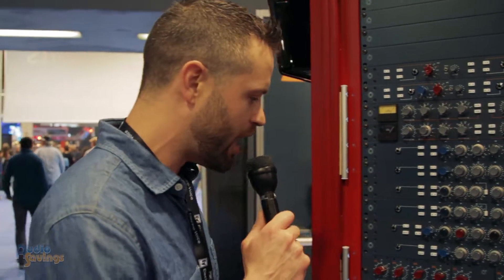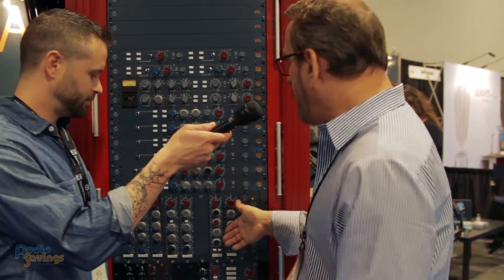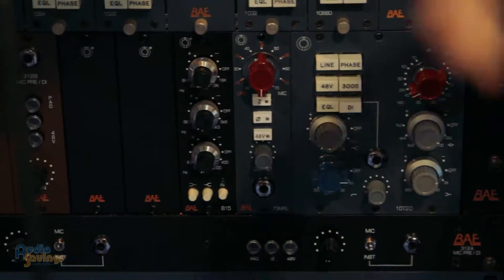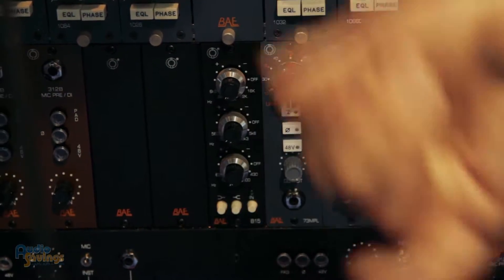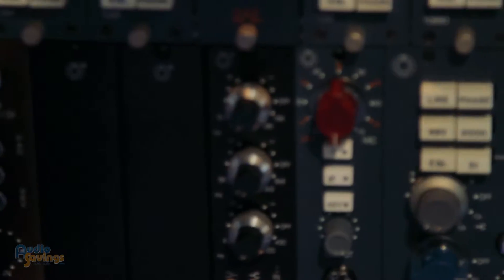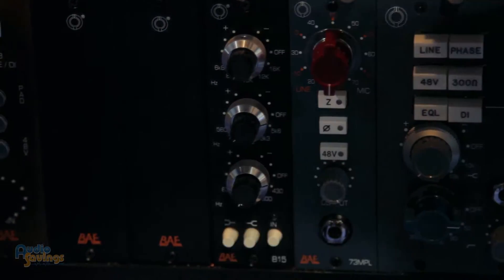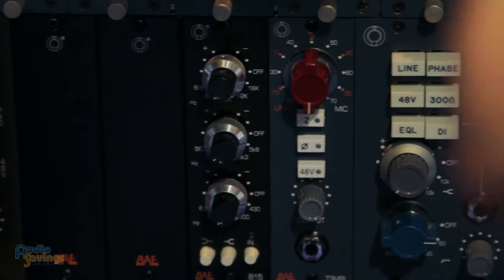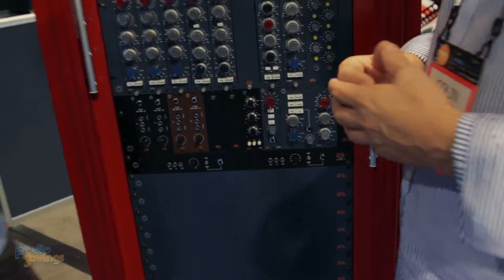NAMM 2016 - BAE B15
2016 We had the opportunity to view some of the latest and greatest coming out of some top pro audio companies! Check it out!